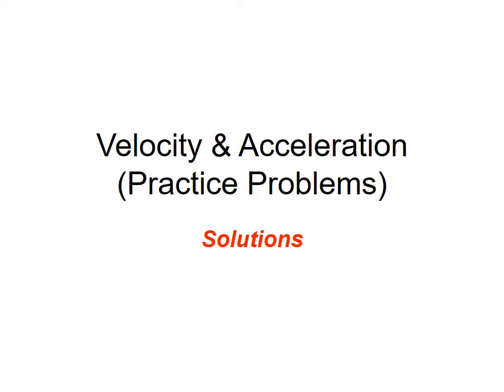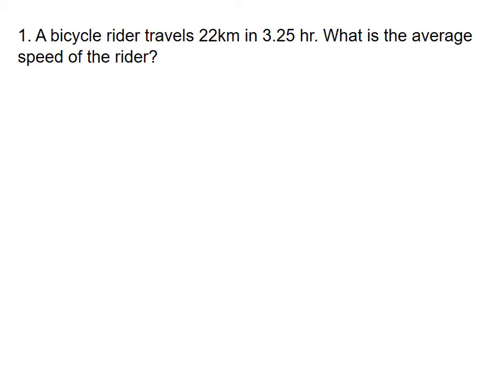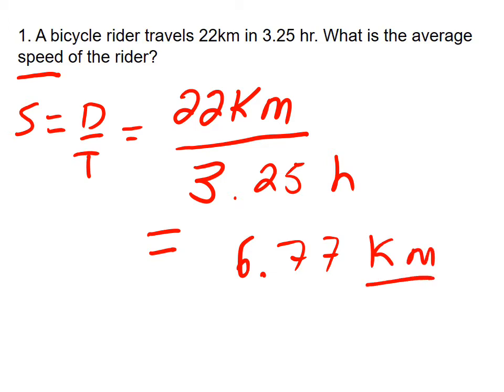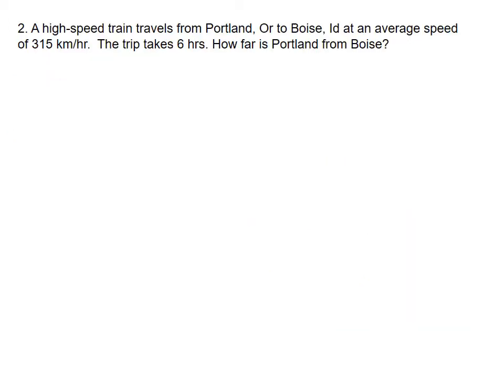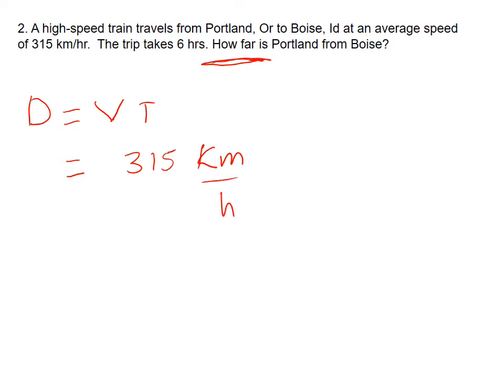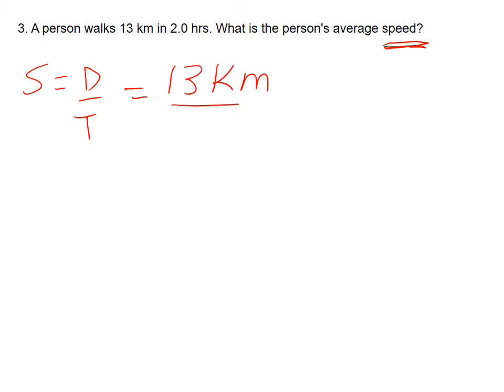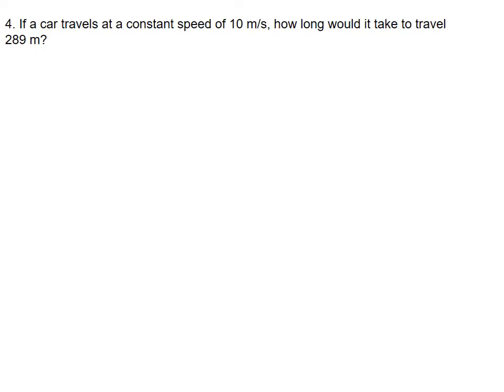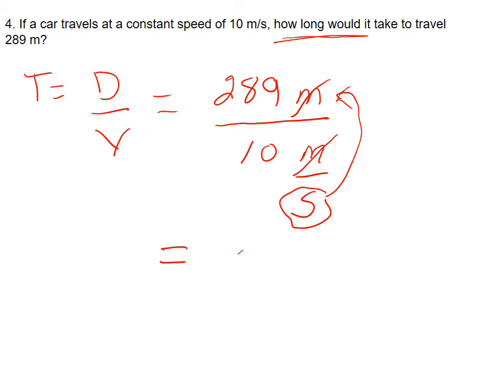Velocity & Acceleration Practice Problems Mix video